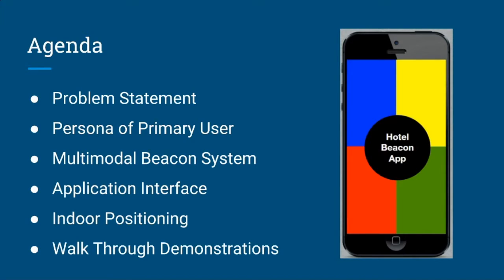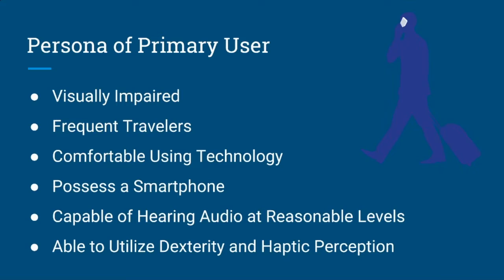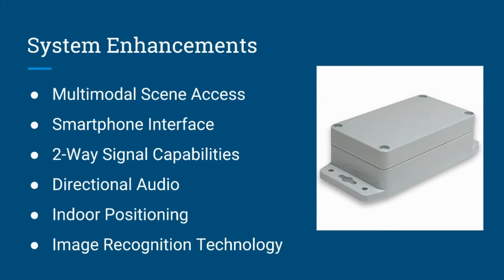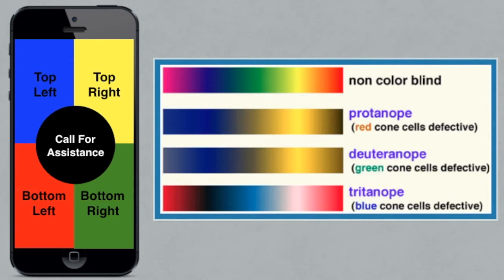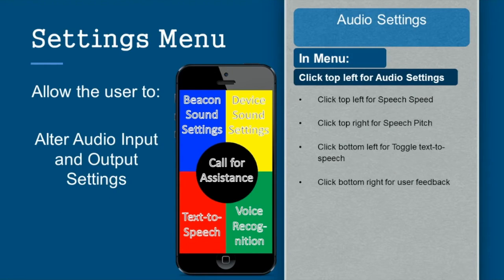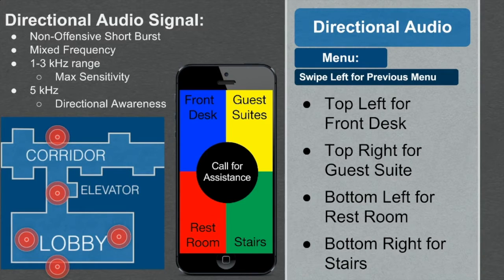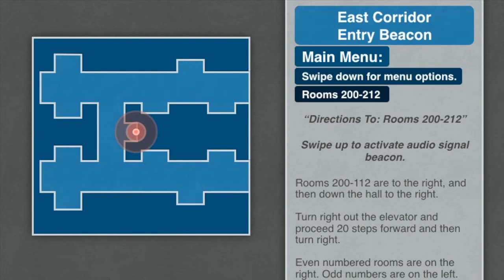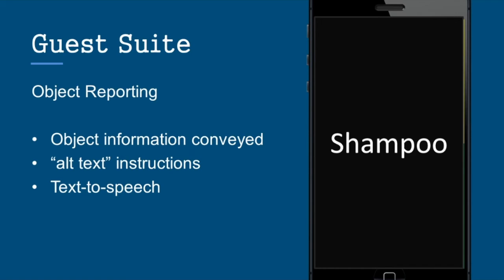SIE 515 Final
SIE 515 Final - Mobile Scene Access Technology